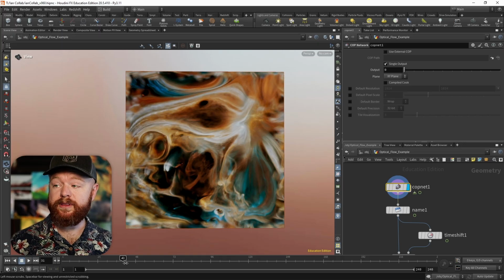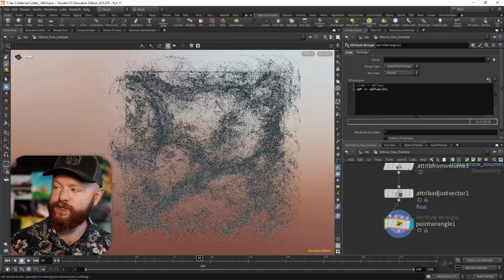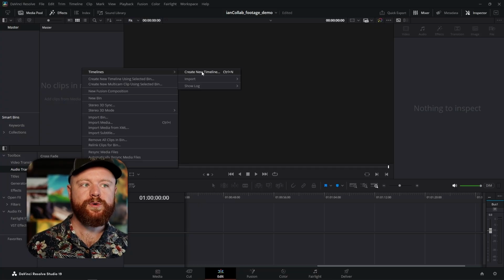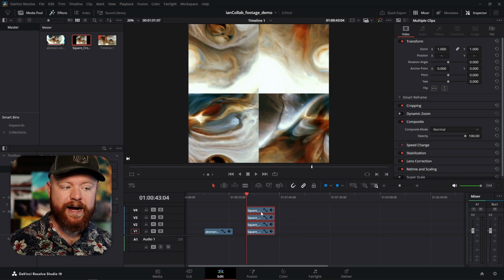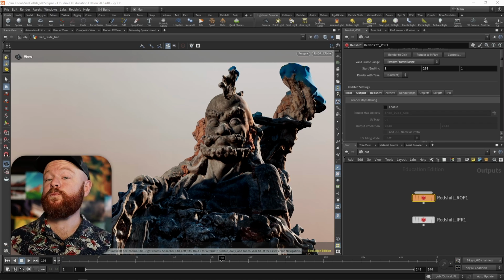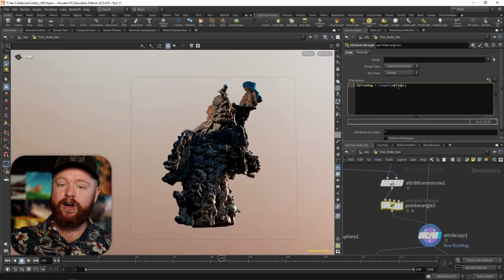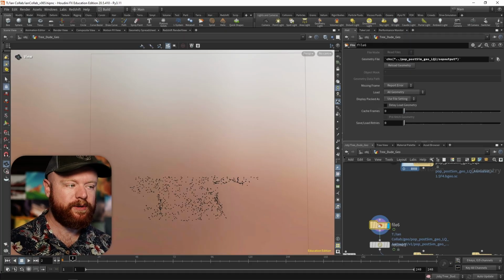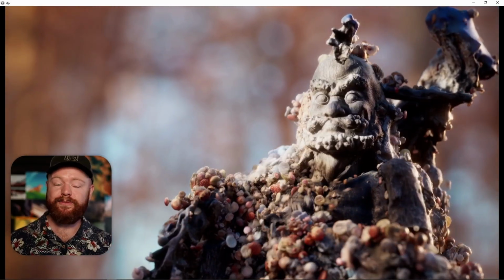Animating with Optical Flow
This video was part of a great collab that was done with Ian Frederick!